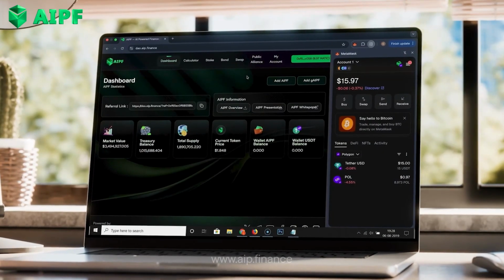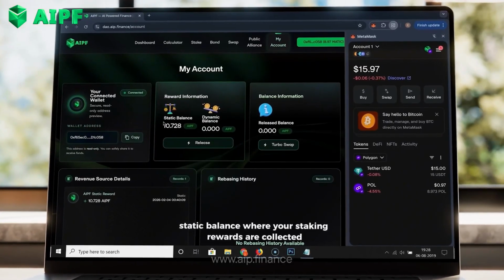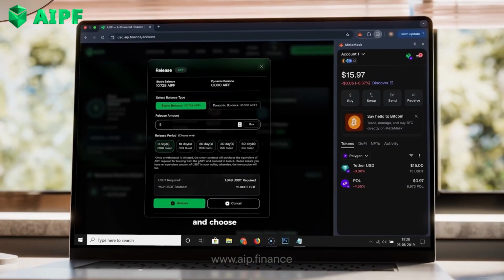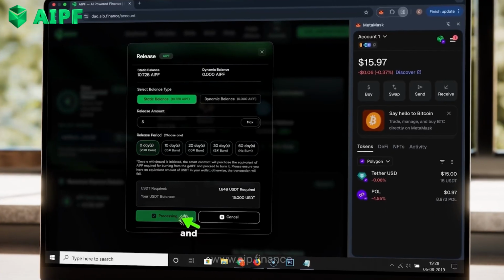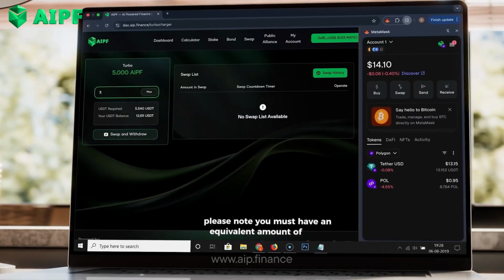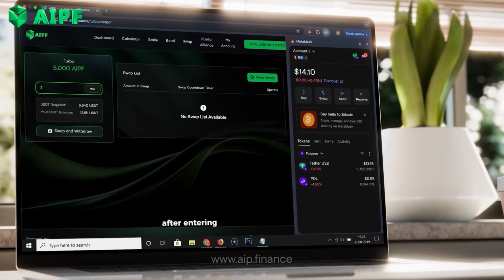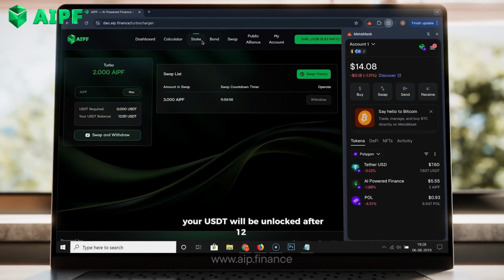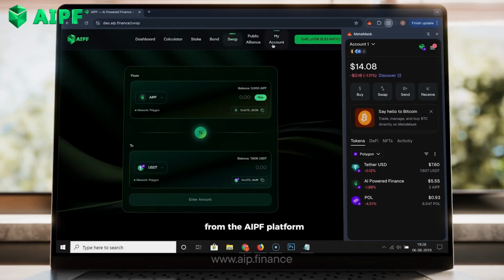How To Withdraw From AIPF Step By Step in English ??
💥 HOW TO WITHDRAW FROM AIPF STEP BY STEP. 💥

Want to release your rewards and withdraw funds from AIPF safely?
This complete video guide explains the FULL withdrawal process from Static Balance release to converting AIPF back into USDT using TurboSwap.

🔥 In This Tutorial:
✅ How Static & Dynamic balances work
✅ How to release staking rewards
✅ How TurboSwap withdrawal works
✅ How to swap AIPF into USDT
✅ Important withdrawal rules explained
✅ Avoid common withdrawal mistakes

AIPF is built for the future of AI powered decentralized finance combining intelligent systems, real utility, and smarter financial infrastructure.

⚡️ AI Powered Finance
⚡️ Smart DeFi Infrastructure
⚡️ Fast Secure Withdrawals
⚡️ Built For Next Generation Finance